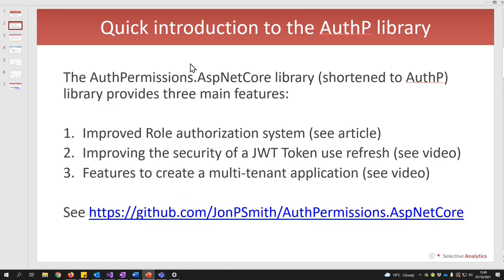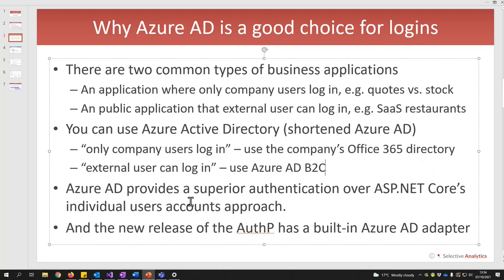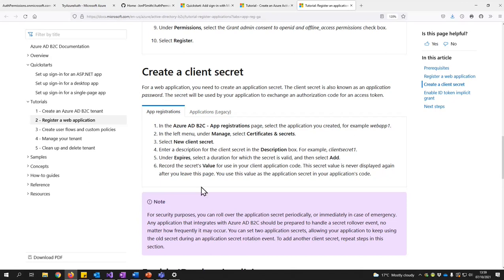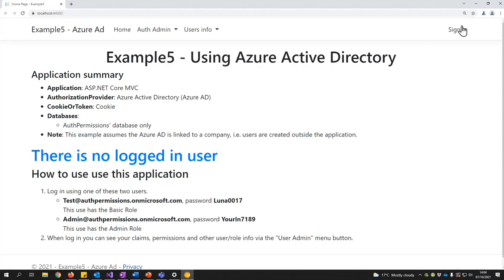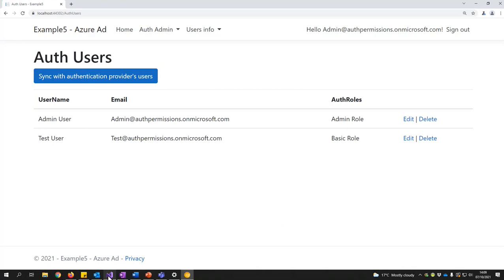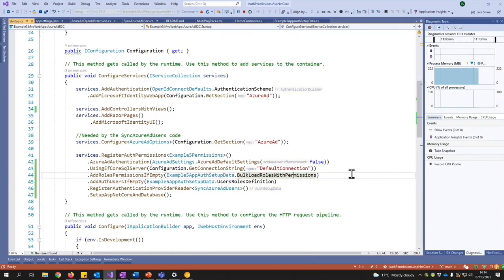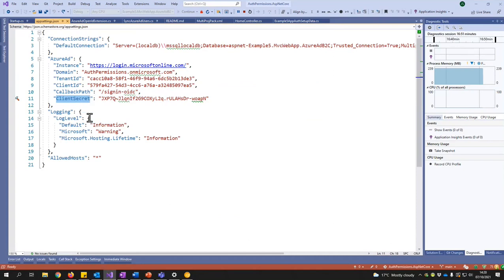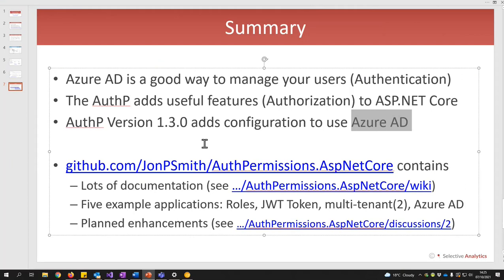AuthPermissions Library - Using Azure Active Directory for login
This library explains how the Azure Active Directory can be a good solution to authenticating users in ASP.NET Core. It also shows how the AuthPermissions.AapNetCore library can work with Azure Active Directory. for more information.